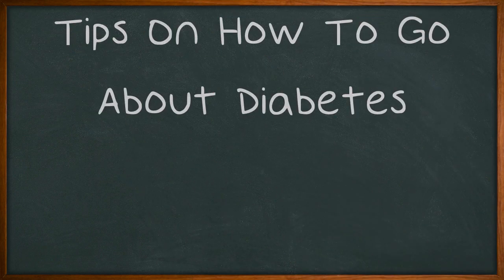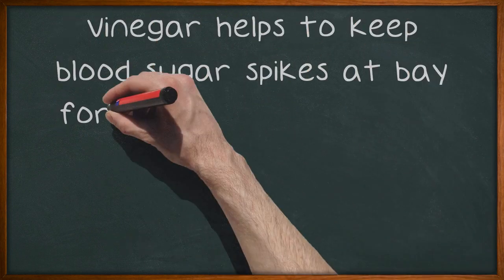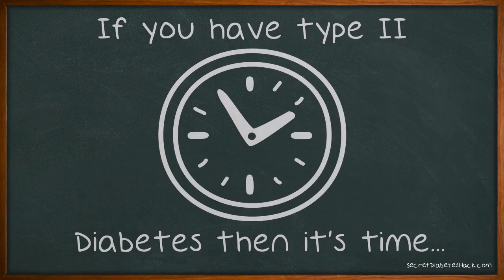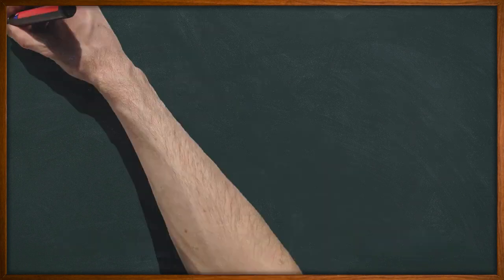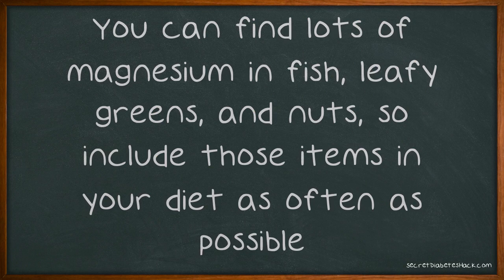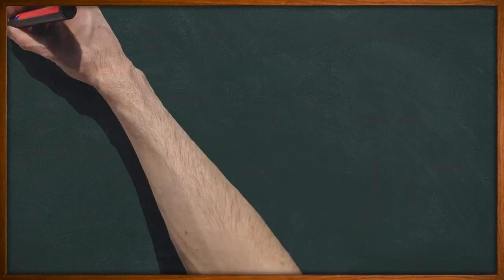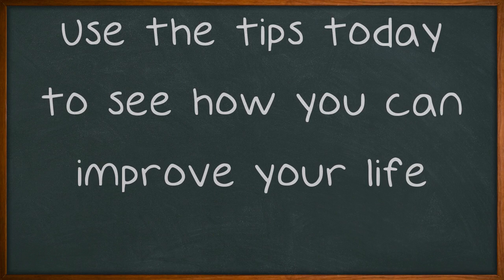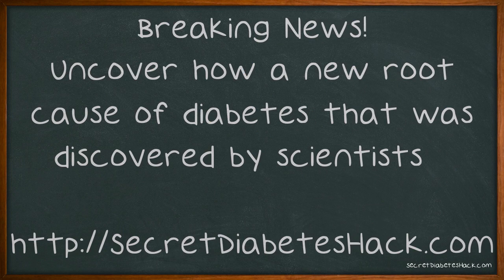Tips On How To Go About Diabetes.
Tips On How To Go About Diabetes. Having diabetes can be a very scary situation, and make you feel like you have nowhere to turn. You can remove this feeling by having more knowledge of its affects and how to treat its symptoms. This guide is full of such knowledge. Follow these steps to find better results.

Discover how 93% Reversed Type 2 Diabetes With This Odd Diet Hack.

Learn how a Dying Grandpa was SAVED from Diabetes by his GRANDSON.

Breaking News! Uncover how a New ROOT Cause of Diabetes that was Discovered by Scientists.

to learn all of this, and more